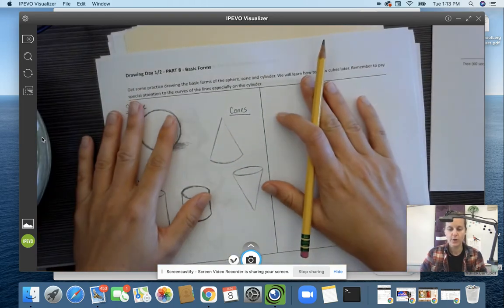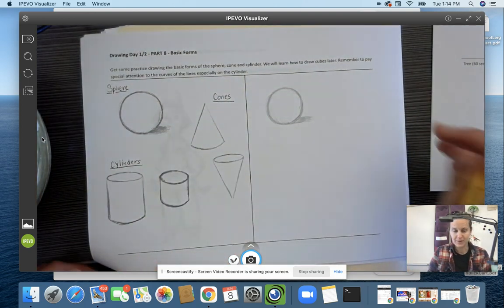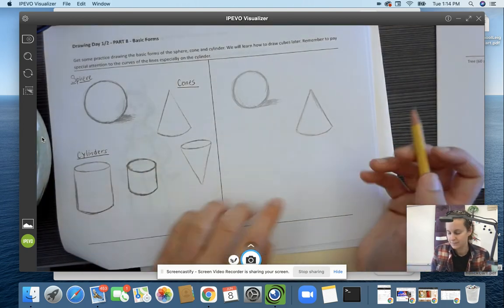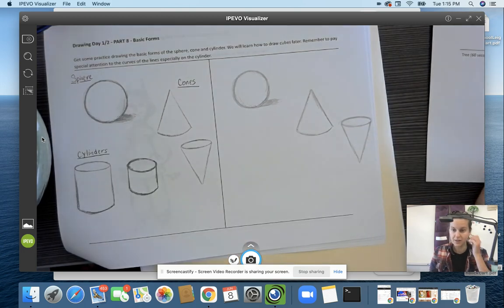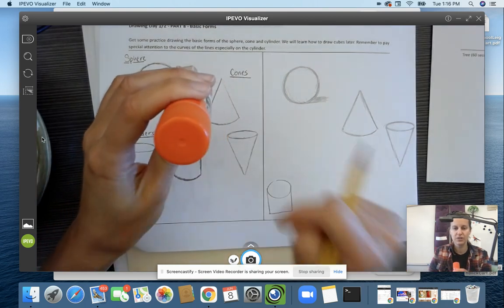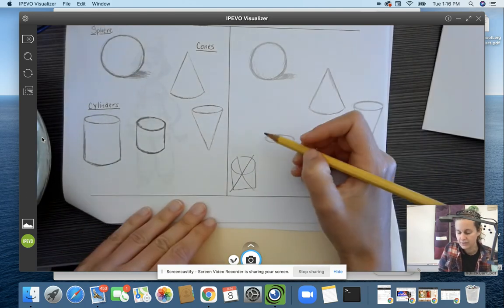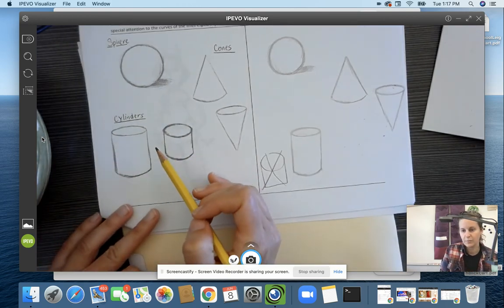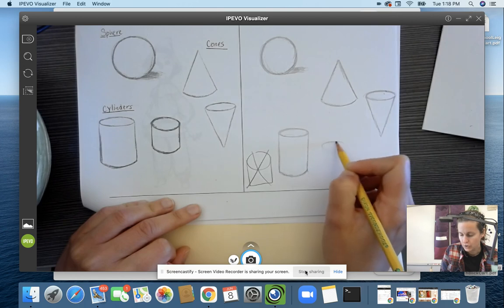Drawing Day 1/2 - Worksheet 8